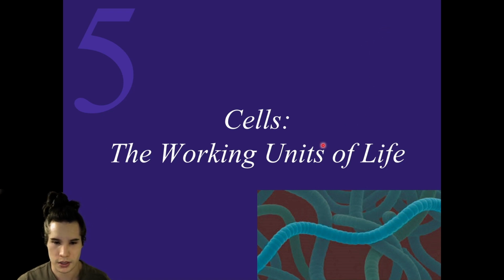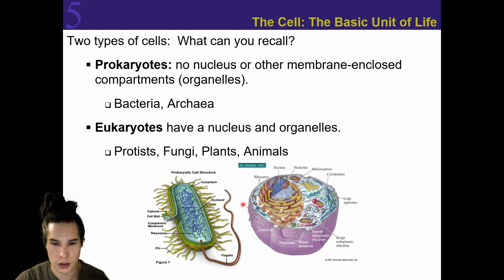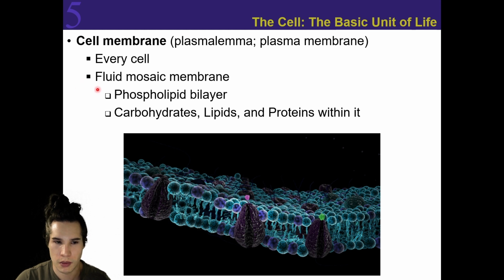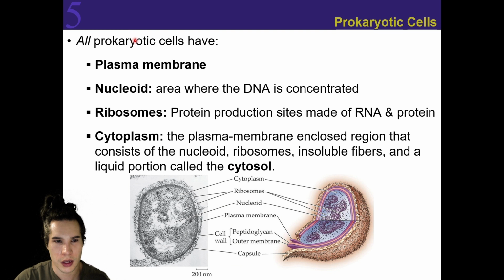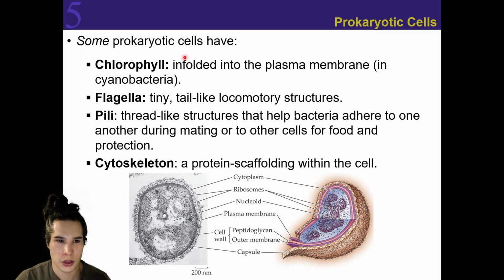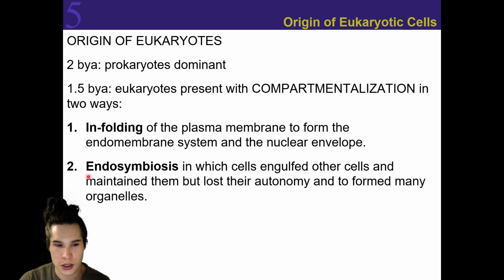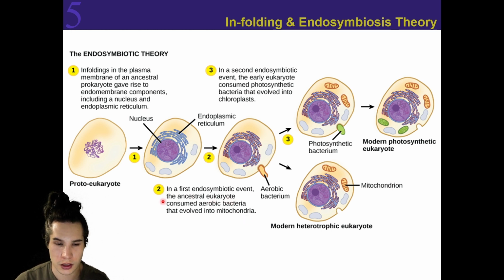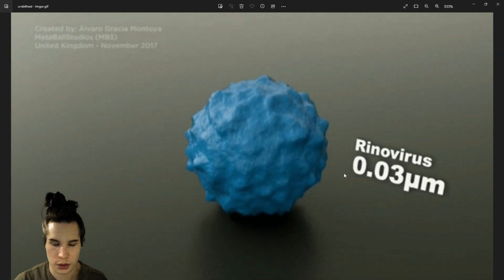Prokaryotic and Eukaryotic Cells